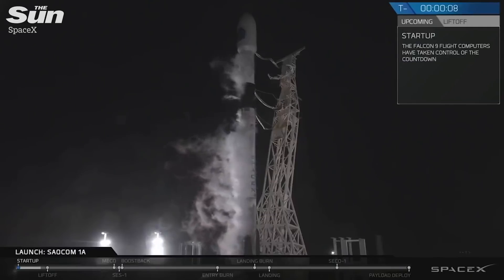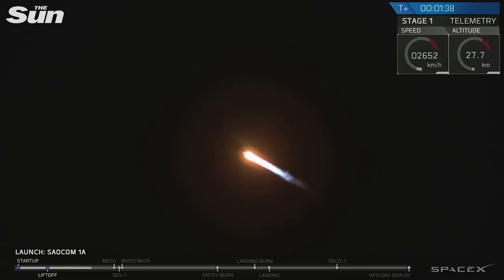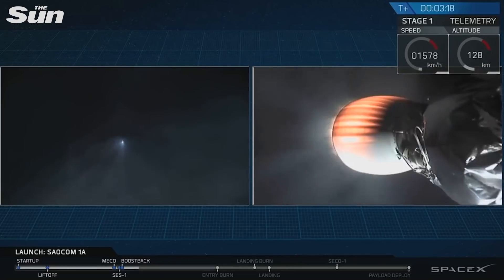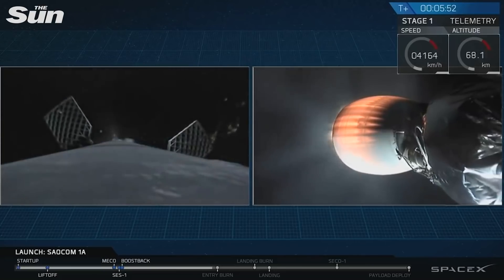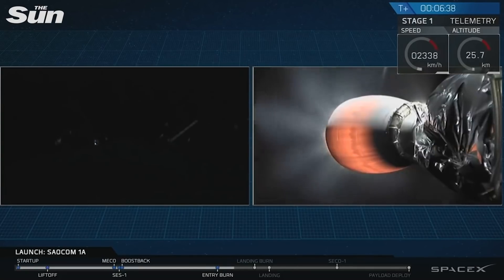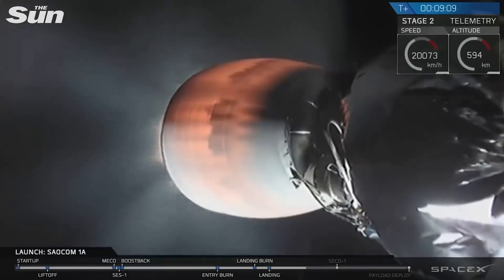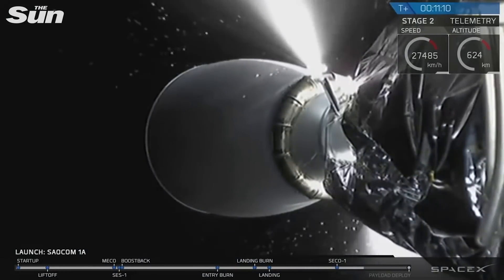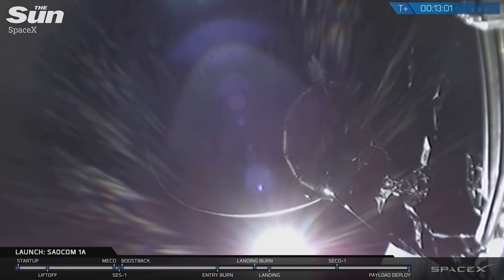First SpaceX Falcon 9 West Coast landing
A SpaceX Falcon 9 rocket successfully made the first West Coast land landing of the company's orbital class rocket boosters, SpaceX said on Sunday (October 7).

Until now, SpaceX had its first stage rockets land on Florida.

The launch was to deploy a radar imaging satellite for Argentina's national space agency and took place from Vandenberg Air Force Base's Space Launch Complex at 0221 GMT.

SpaceX said on its Twitter feed that the launch marked the 30th successful landing of its rocket boosters.

Vandenberg Air Force, which is about 210 kilometers northwest from Los Angeles, said on its website that residents from Santa Barbara, Ventura and San Luis Obispo counties may hear one or more sonic booms during the flight.

Sun Subscribers get the latest breaking news and videos directly to their feed.